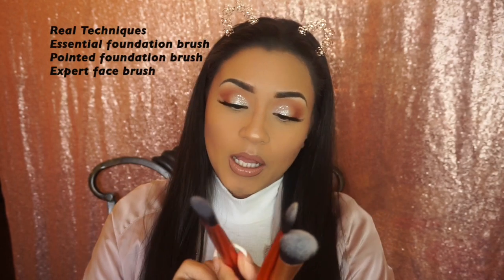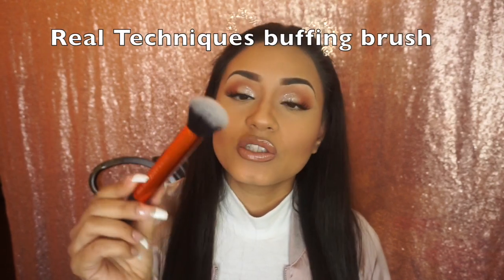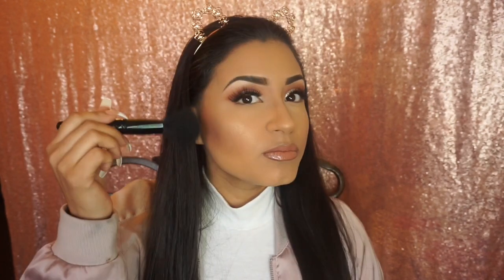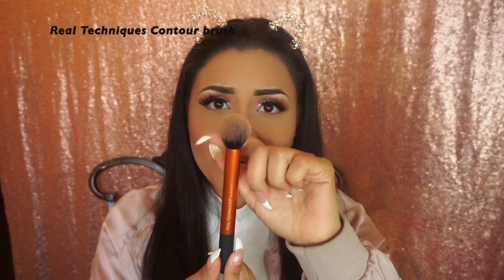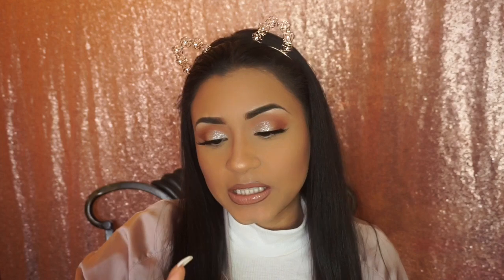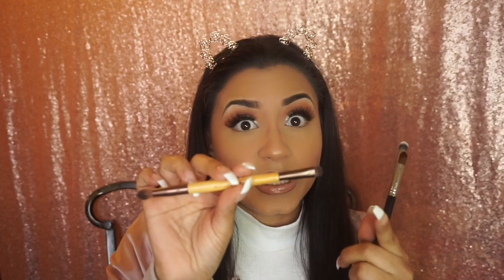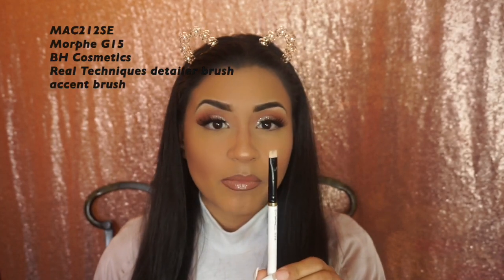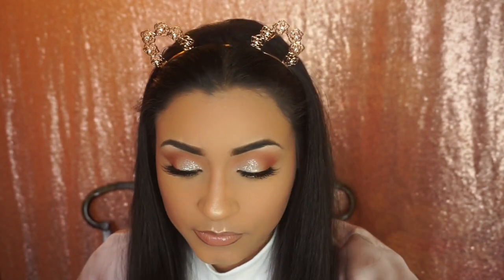MY FAVORITE BRUSHES!!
Hello new subbies! here's a new video on my current favorite and not so favorite brushes . I'm so sorry for saying "and then" all the time LOL I will work on that next time !